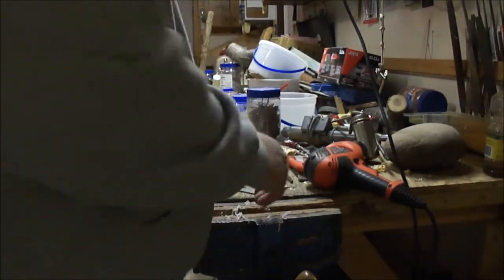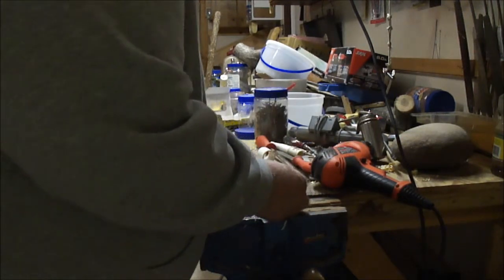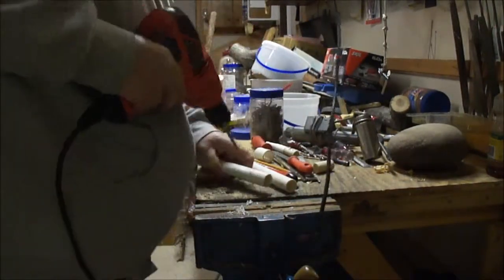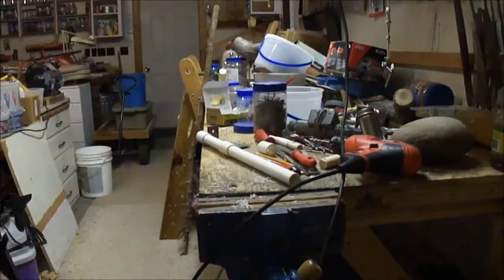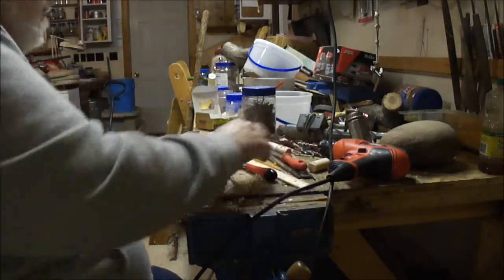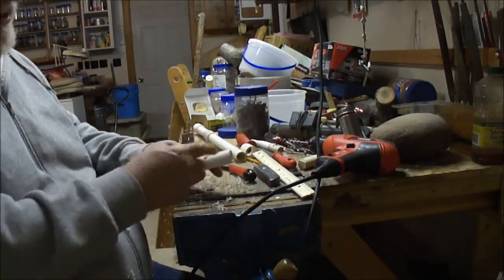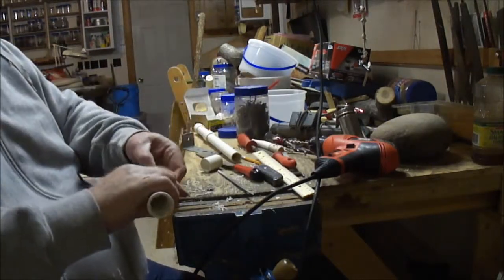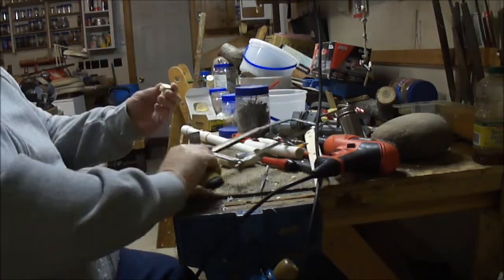Making Air Flow Channel on PVC Flute - Part 2 of 3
Part two shows how to make holes in the flat surface on the flute body.  One hole coming up from the slow air chamber.  The other hole is the True Sound Hole, the edge of which produces sound as air rushes over it.